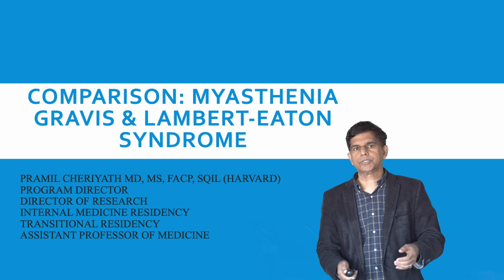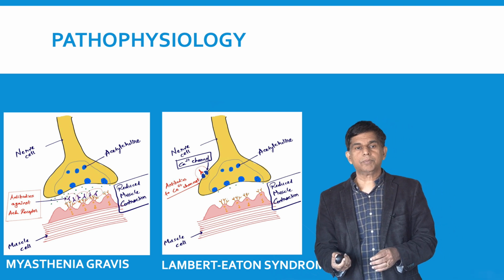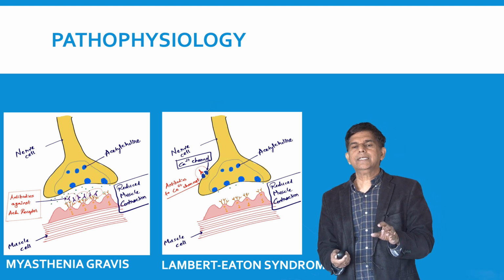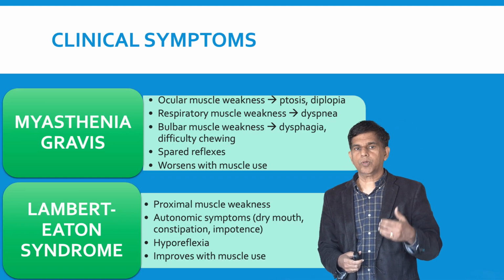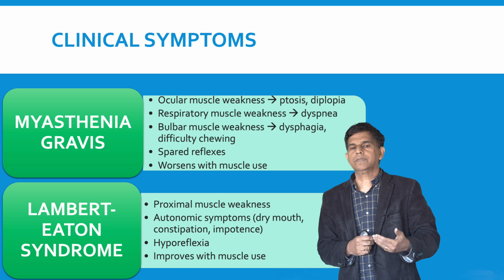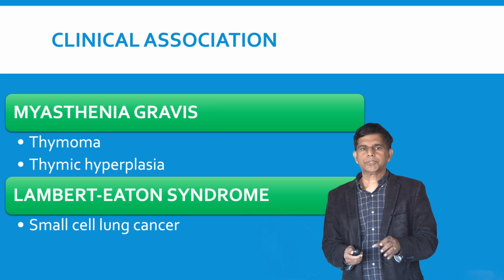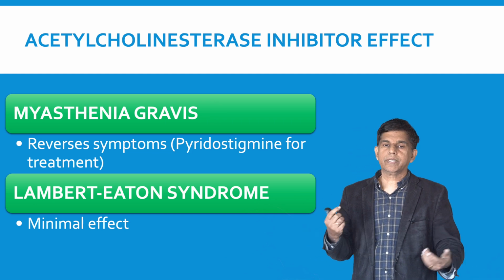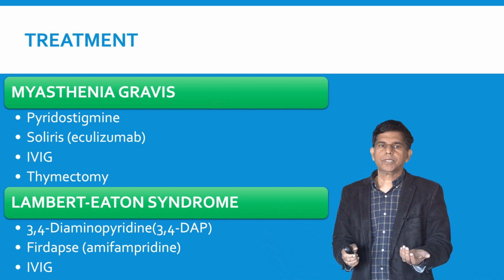Comparison: MYASTHENIA GRAVIS & lambert-eaton syndrome - By Dr. Pramil Cheriyath MD